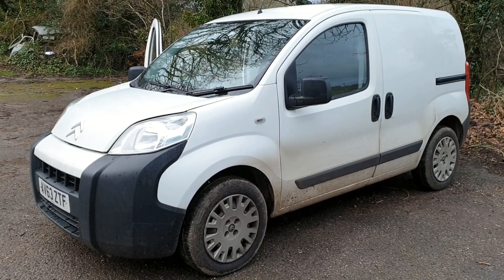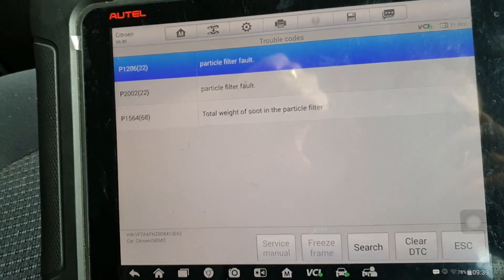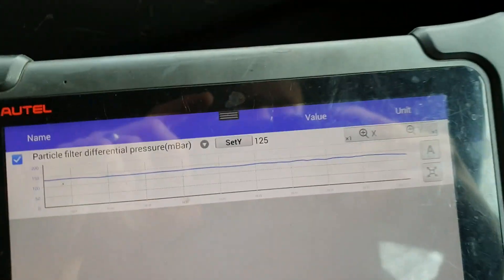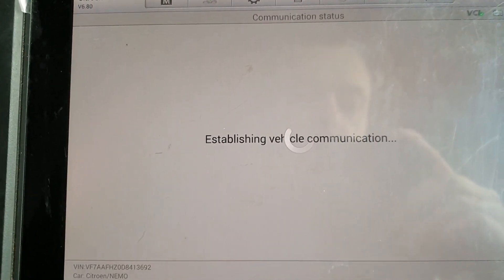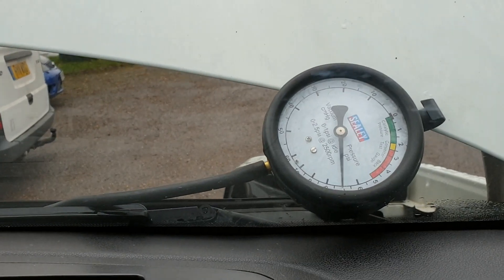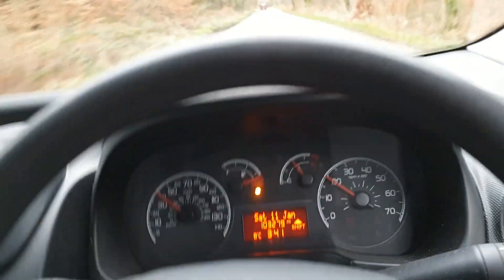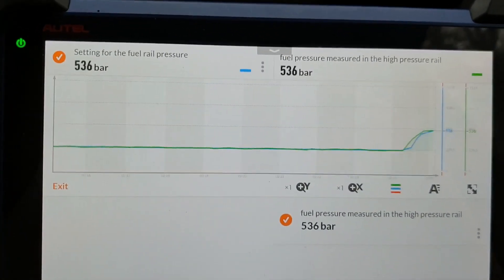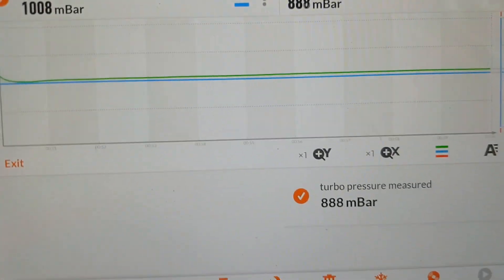DPF Diagnosis Case Study Citroen Nemo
How we go about diagnosing a DPF and some of the associated parameters we need to check in order to determine a cause of the blockage.
Here we have a Citroen Nemo with a very clogged filter. The job should have taken about half the time but I ran into some technical issues.
This is by no means a thorough 'How Too' guide, as all systems are different and to be fair knowledge and technique in understanding, diagnosing and repairing these systems takes allot of time and money to gain.

I would like to say thank you to anyone who watches my videos and sincerely hope they help you in some way.
Obviously if you don't want to take on this job yourself your friendly Diagnostic Specialist guy (that's me) is more than willing :)